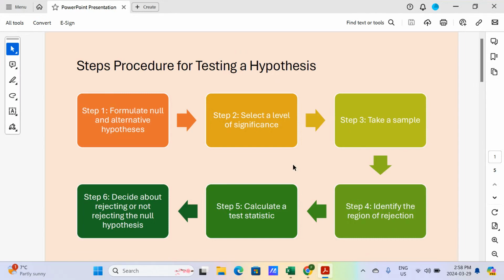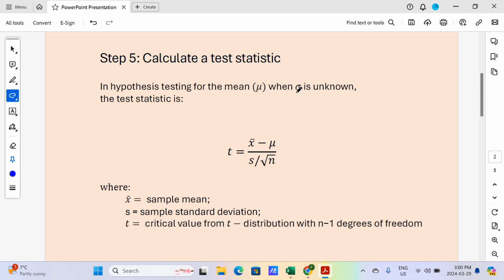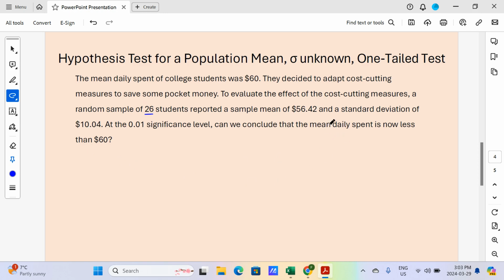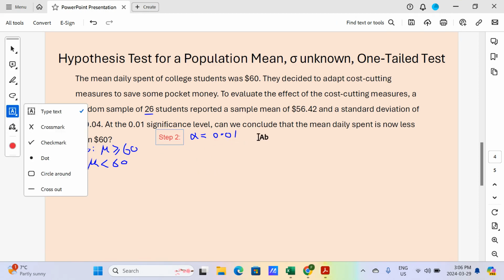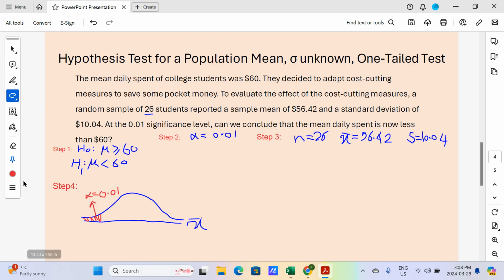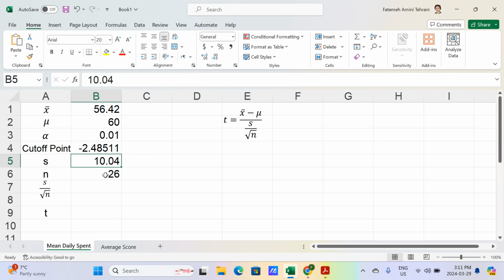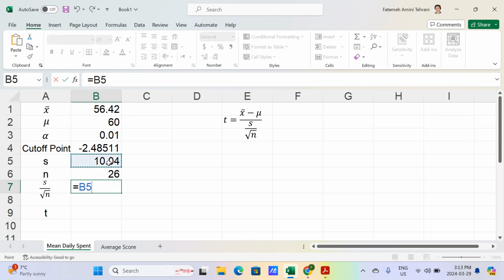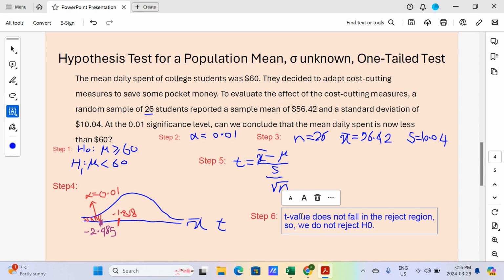Hypothesis Test for a Population Mean, σ unknown, One Tailed Test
Hypothesis test for a population mean explained through an example step by step where population standard deviation, σ, is unknown.